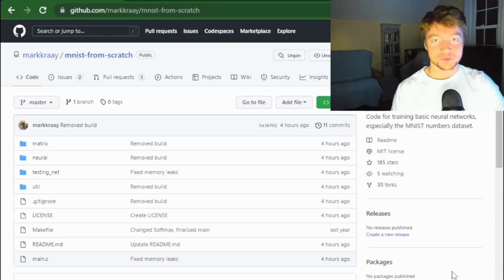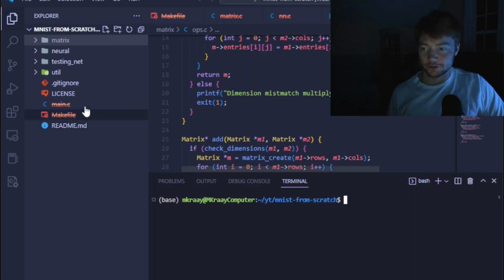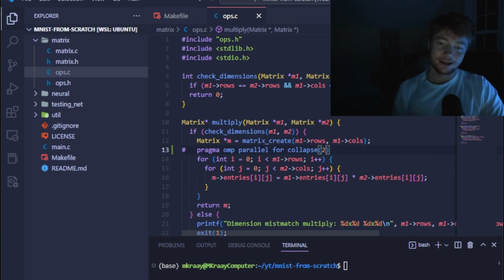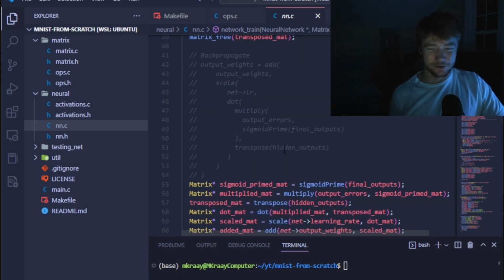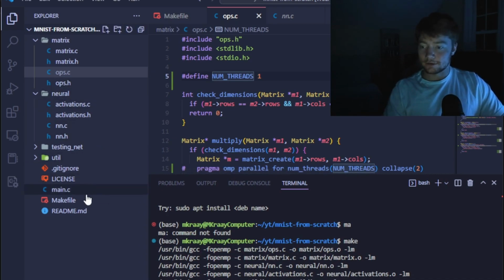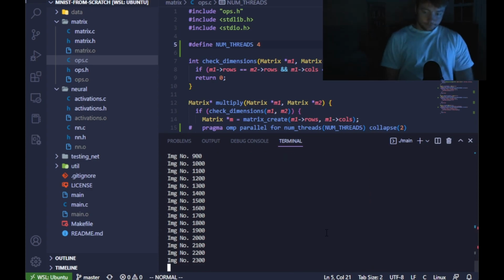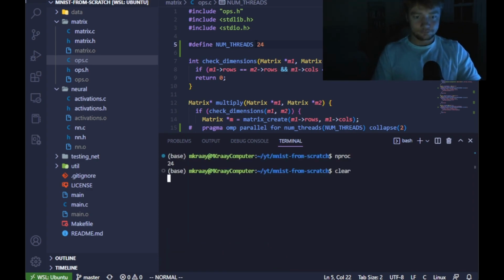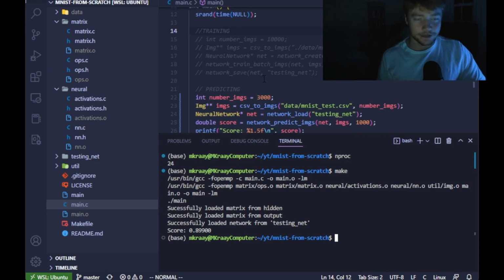Parallelizing a Neural Network with OpenMP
In this video, I parallelize a simple Neural Network across multiple CPU cores using OpenMP!